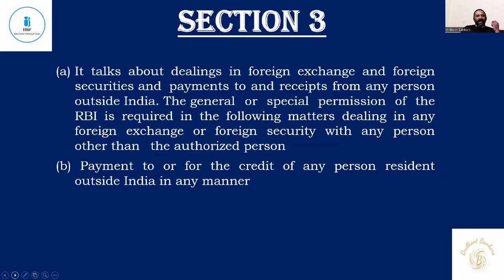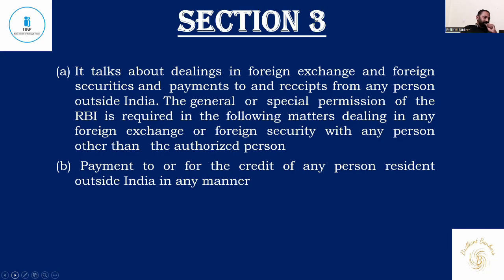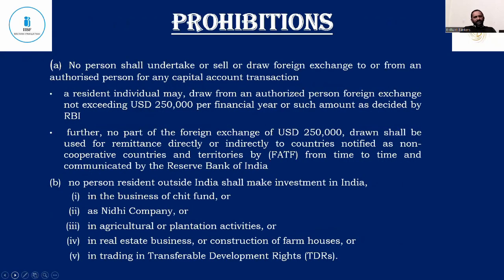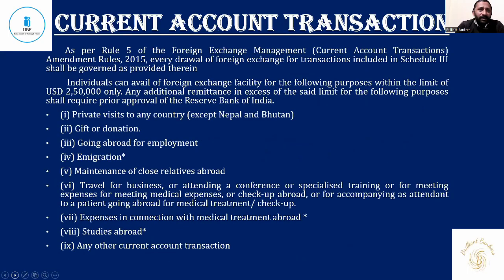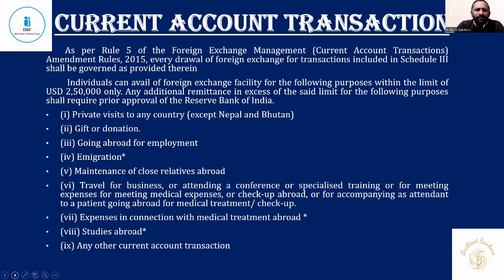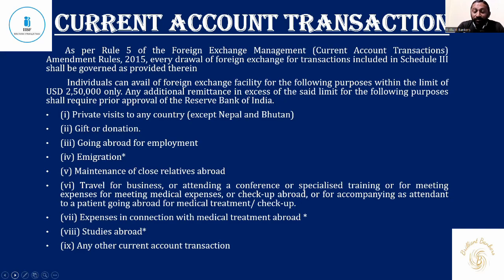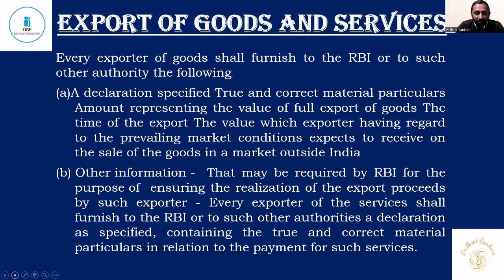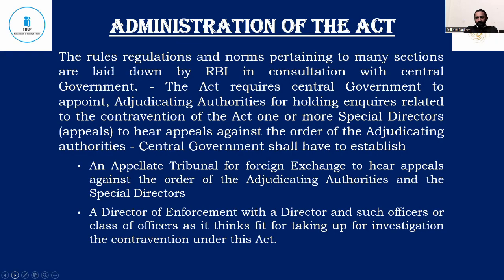Understanding the Foreign Exchange Management Act | FEMA 1999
In this video, we delve into the Foreign Exchange Management Act (FEMA) of 1999, a pivotal piece of legislation in India governing foreign exchange transactions and cross-border trade. FEMA replaced the Foreign Exchange Regulation Act (FERA) of 1973, aiming to streamline and promote international trade and payments.

Key Points Covered:

    Historical Context: Briefly touch upon the predecessor act, FERA, and why FEMA was introduced.

    Objectives of FEMA: Explore the primary goals behind enacting FEMA, which include facilitating external trade, promoting a well-organized foreign exchange market, and regulating cross-border transactions.

    Scope of FEMA: Explain the broad spectrum of activities covered by FEMA, including acquisition, holding, transfer, and disposal of foreign exchange.

    Regulatory Framework: Detail the regulatory bodies and authorities involved in enforcing FEMA, such as the Reserve Bank of India (RBI) and the Directorate of Enforcement.

    Compliance and Penalties: Discuss the importance of compliance with FEMA regulations and the potential penalties for violations.

    Impact on Businesses and Individuals: Highlight how FEMA affects businesses engaged in international trade, as well as individuals involved in foreign exchange transactions.

    Recent Amendments (if applicable): Provide information on any significant amendments or updates to FEMA as of the current year.

By the end of this video, you'll have a comprehensive understanding of FEMA 1999 and its implications for individuals and businesses engaging in foreign exchange transactions in India.